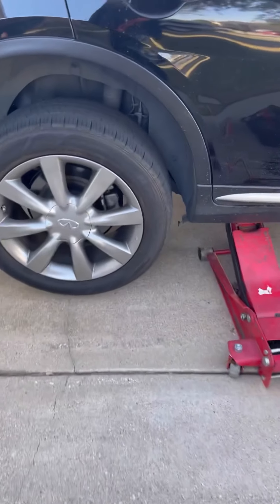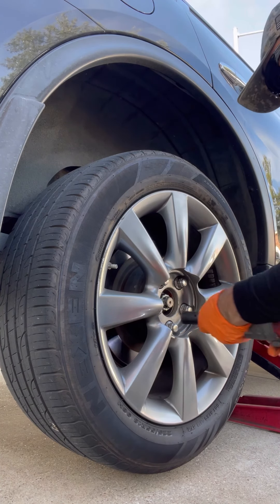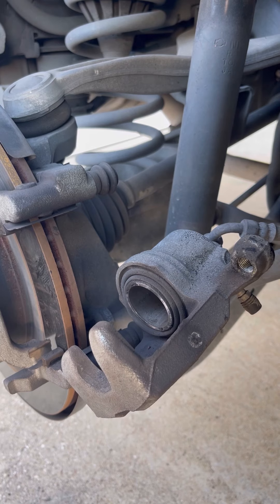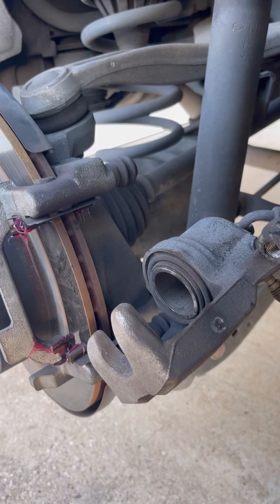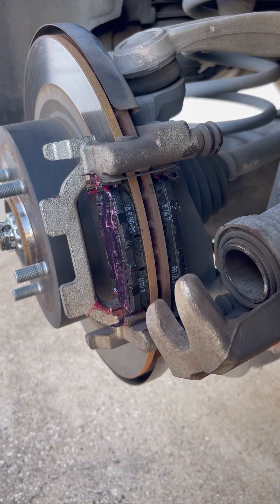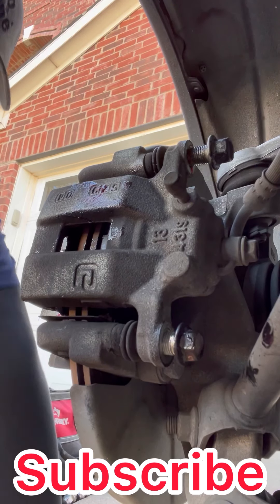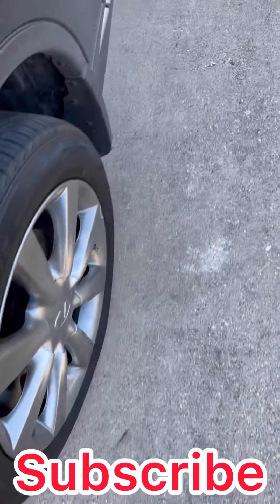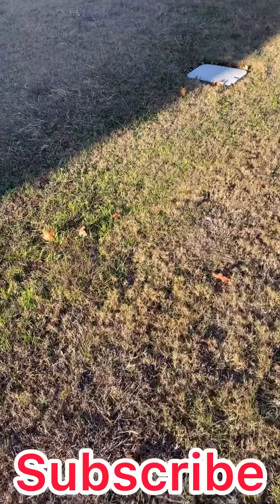2007-2016 INFINITY QX 50 HOW TO REPLACE REAR BRAKES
I created a how to video on how to easily replace rear brakes on an infinity qx50 which apply to the following years 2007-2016